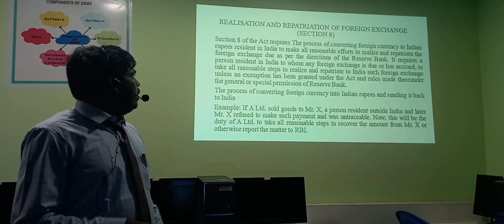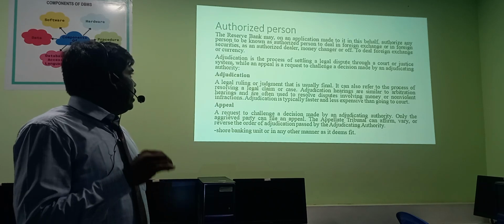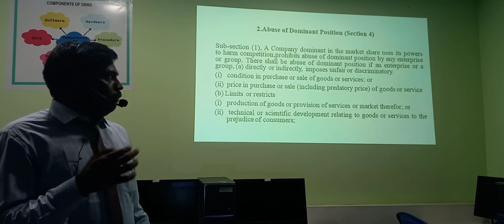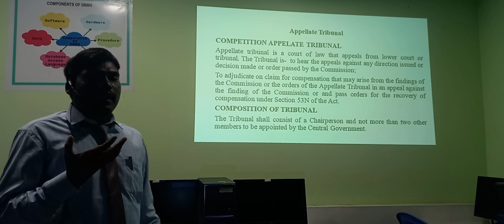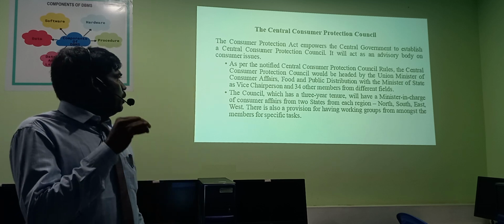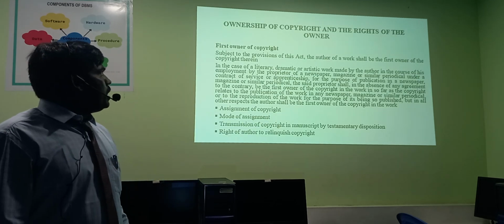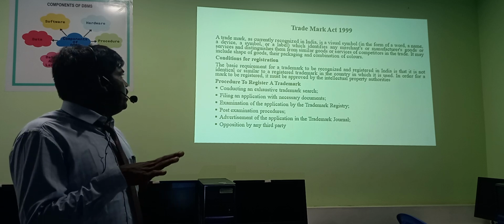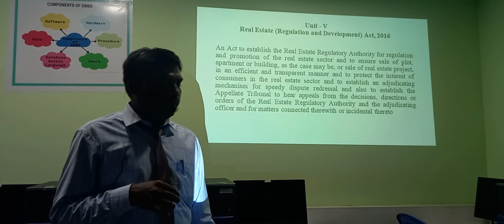Corporate and Economic of Laws